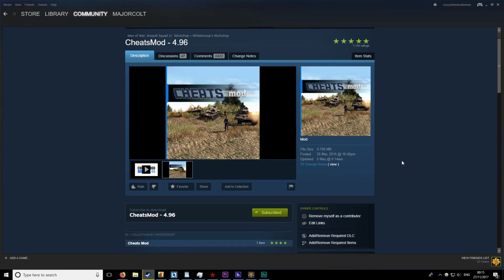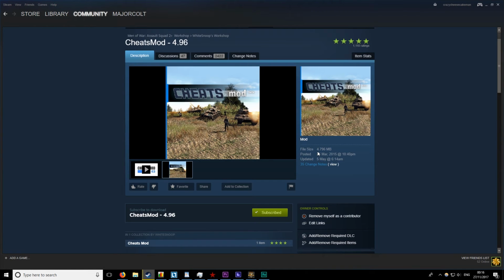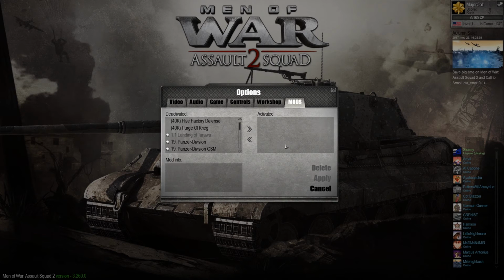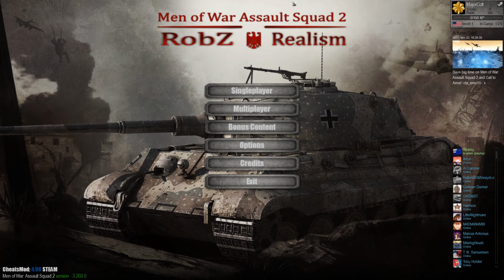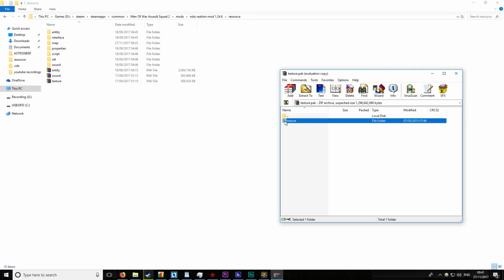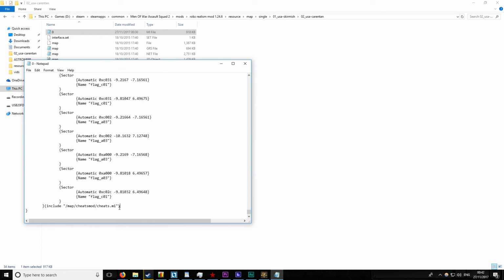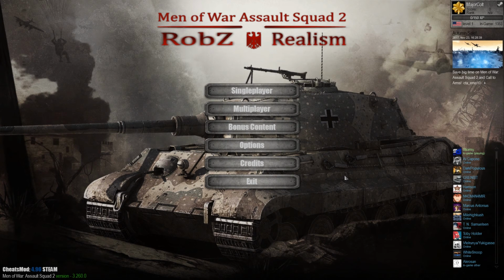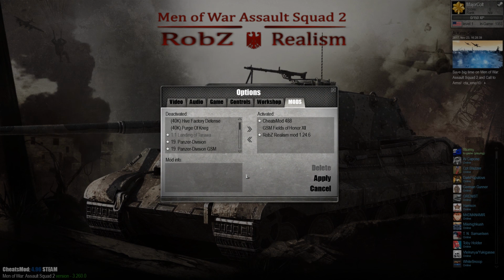ROBZ COMPATIBLE UDPATED | How to Use CModded AS2 | MOWAS2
Line of code to be added: (include "/map/cheatsmod/cheats.mi")

Love all you peeps Thank you for the continous support.

Daily videos at 6pm GMT

Very family friendly game, lots of exploring and creative options, Im obsessed(If you havent noticed)

I know there's newer ones out but this one had everything just right for me

Old? I know but it holds a special place in my heart.